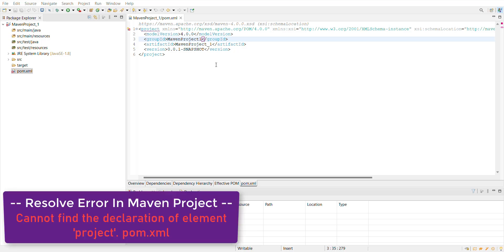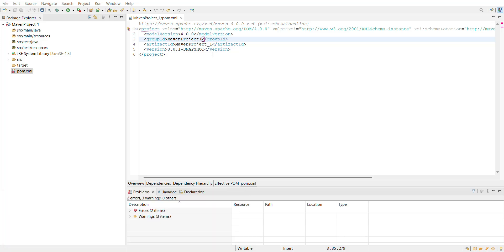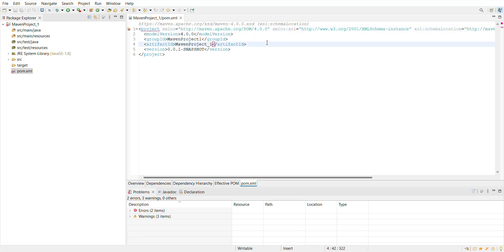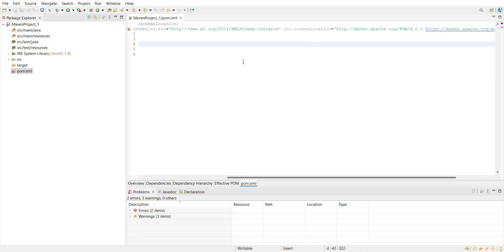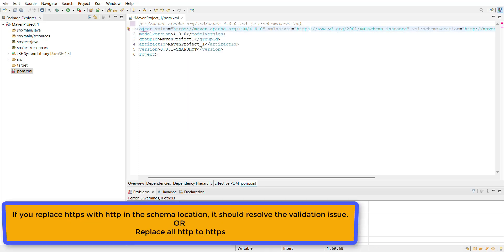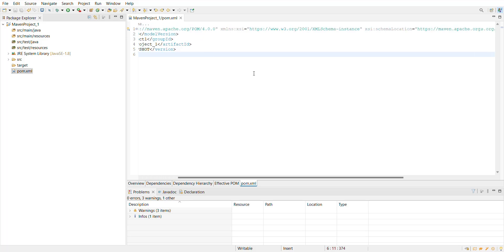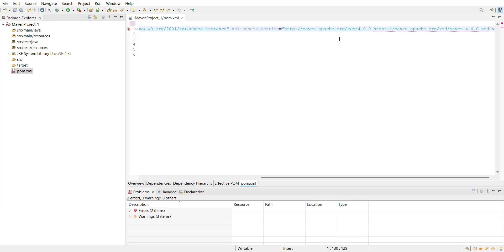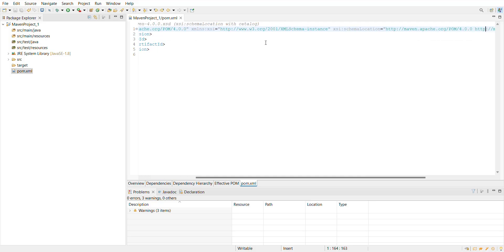How to Fix Cannot Find the Declaration of Element project Error in Maven POM.xml in Eclipse IDE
▶️ In this video, lets try to troubleshoot and resolve this common issue in Eclipse IDE — Cannot find the declaration of element 'project' error in your Maven pom.xml file
We need make sure Schema location points to correct location which might cause validation issue in pom xml file.

Once you replace http to https or https to http, just save the pom.xml and update your maven project , this should resolve issue.